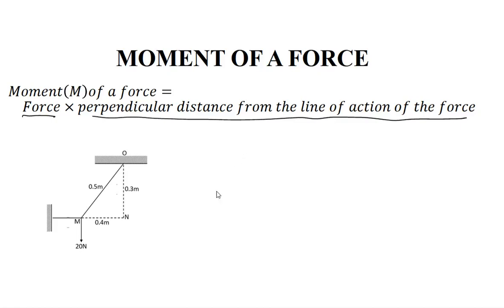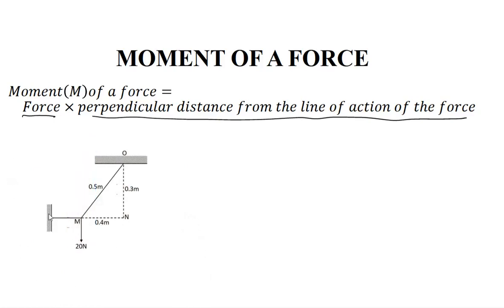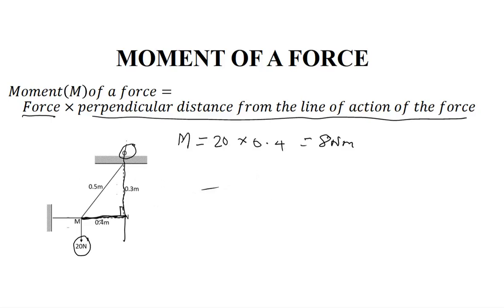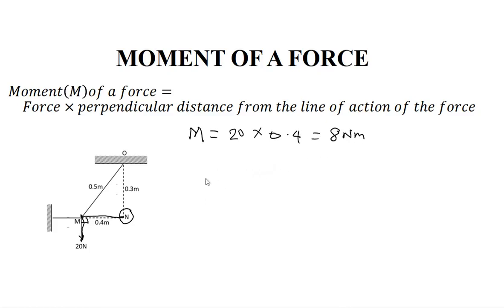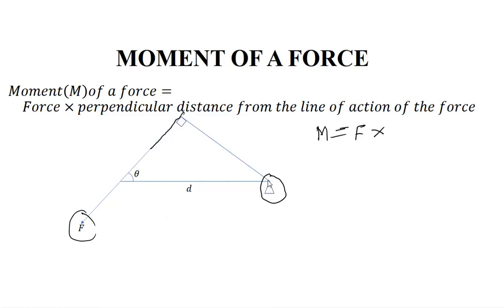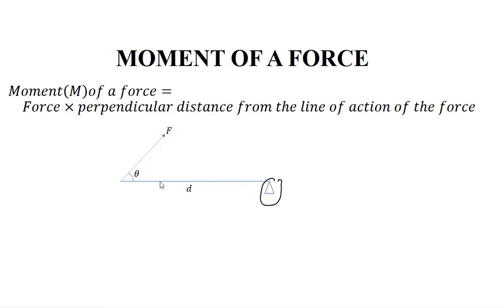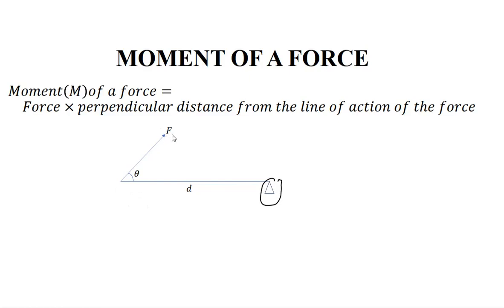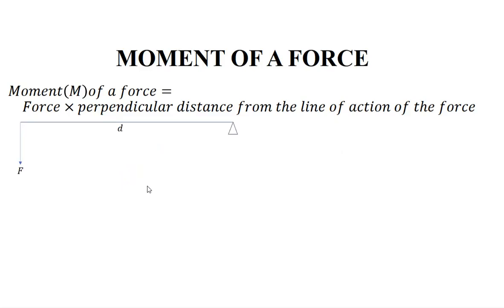Moment part 1